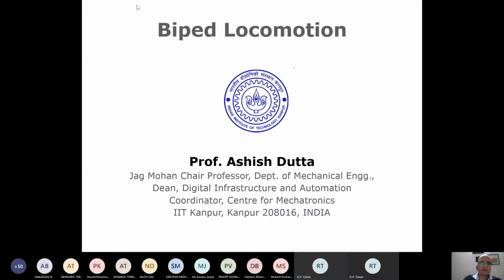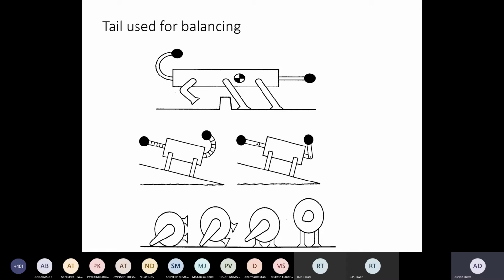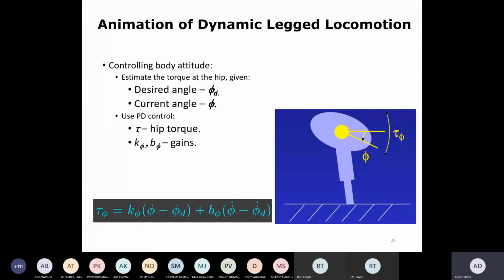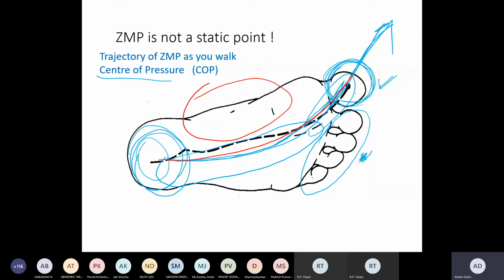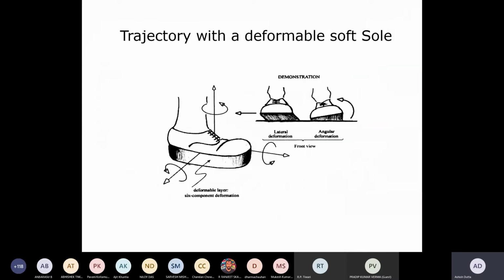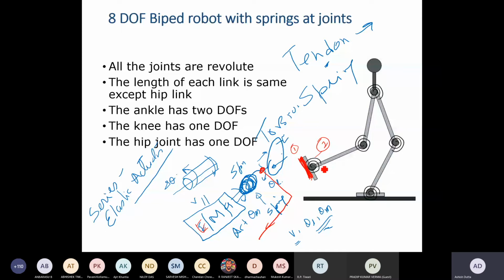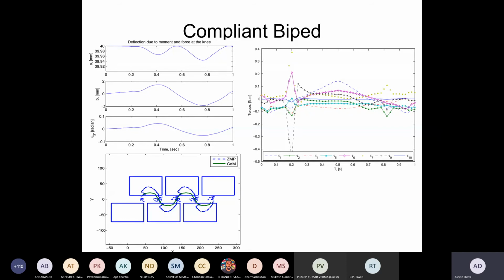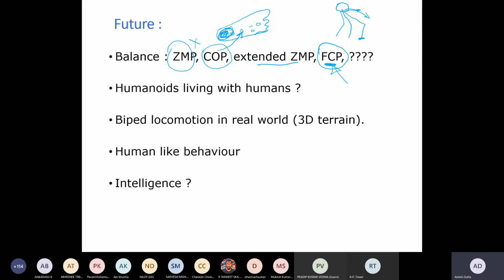Session 5 of ATAL FDP on Robotics at MNNIT Allahabad